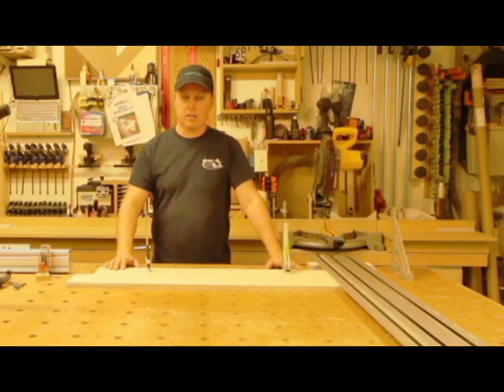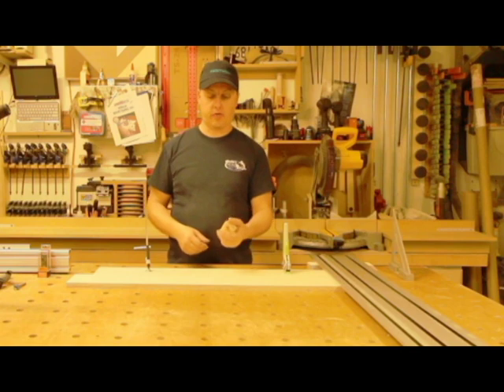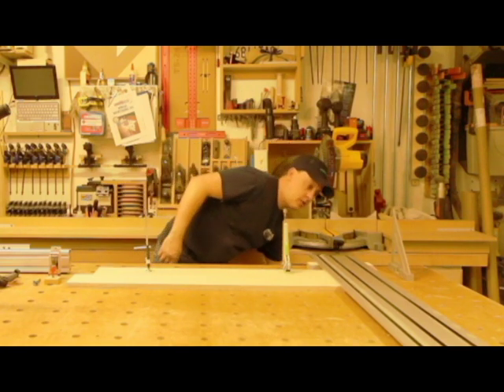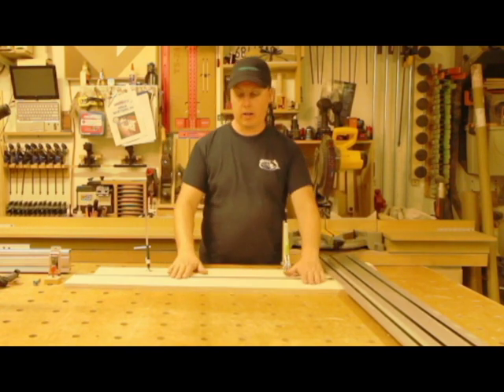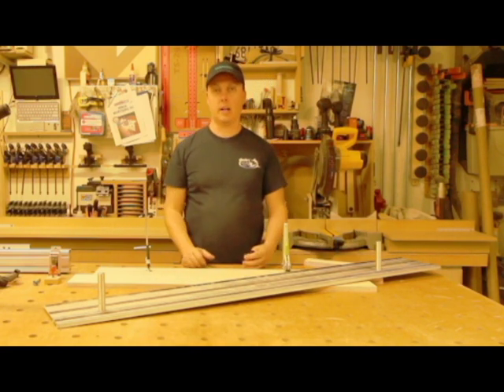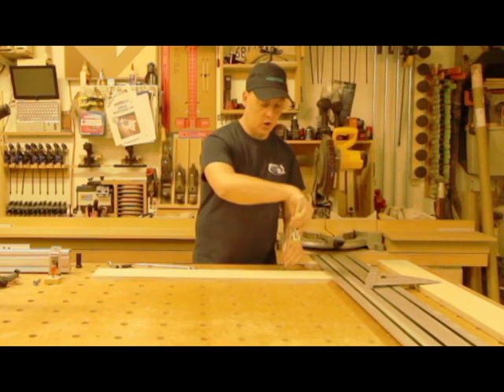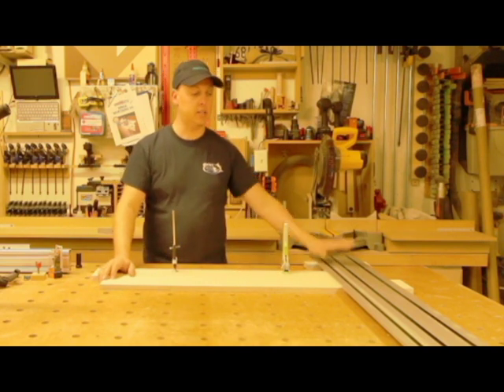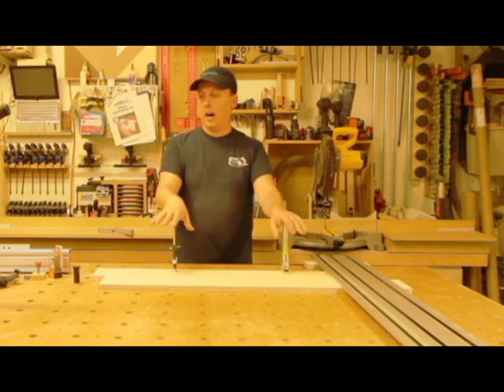DIY track saw Cross cut on DIY MFT Table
How to set up a Cross cut on a DIY "MFT" table. My version of a festool MFT table top with cross cut track set up.

Using Qwas rail dogs or home made Quasi dogs.